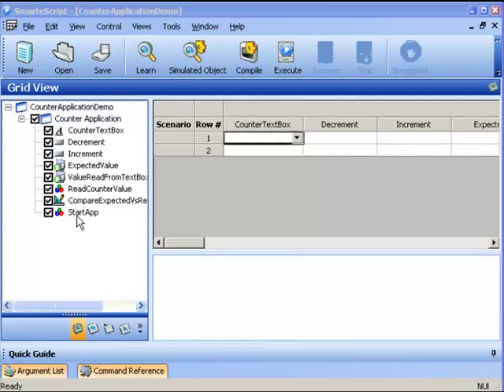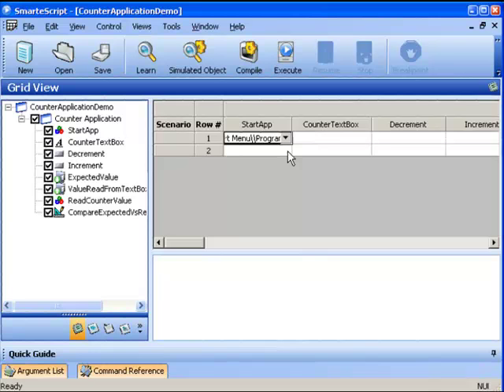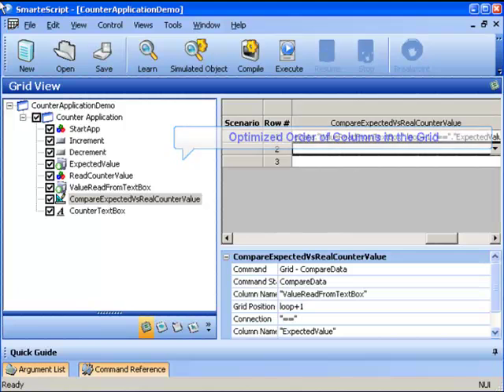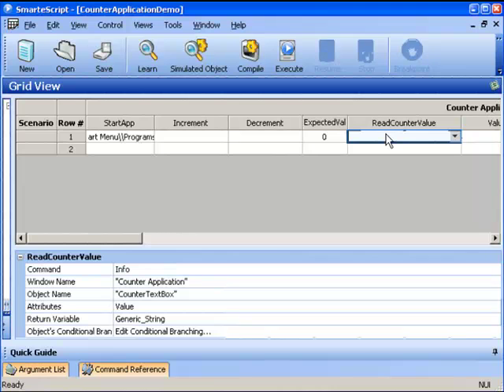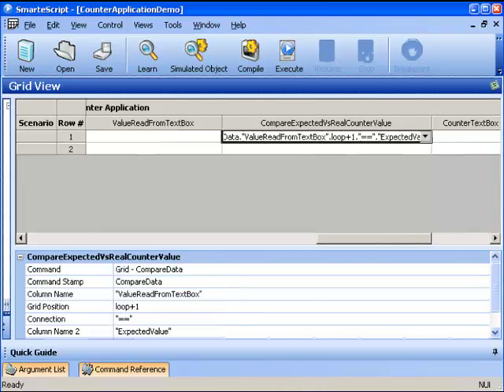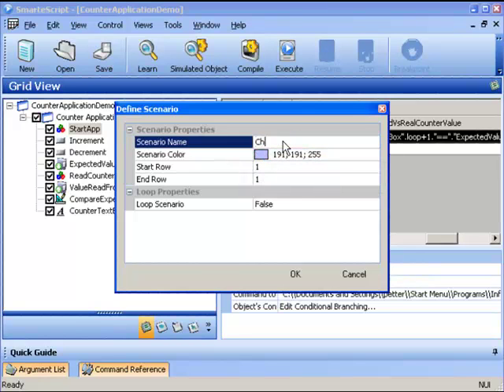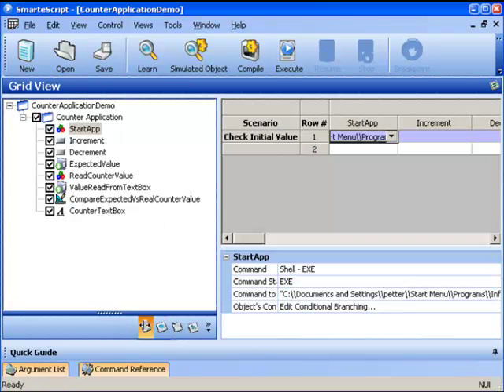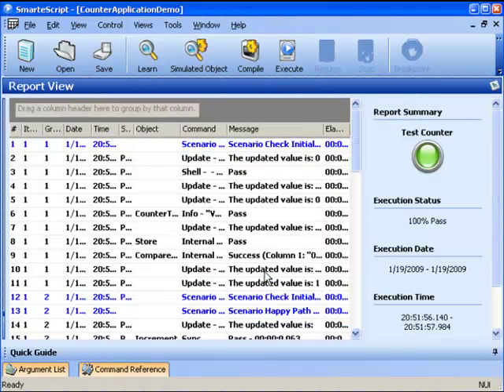Introduction to SmarteScript - Part 6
This is part 6 of a short, multi-part tutorial on SmarteScript, a revolutionary automated software test tool.

Easy to learn, easy to use.  Using SmarteScript results in quicker test cycles and improved test coverage.

The net result: faster to market, with better quality, at a lower cost.